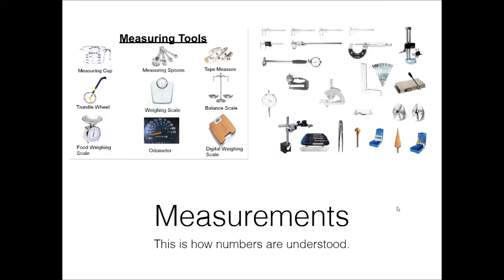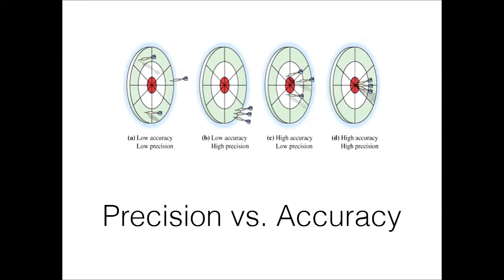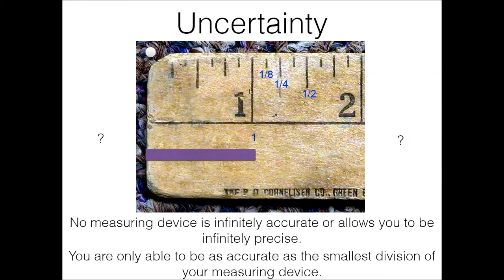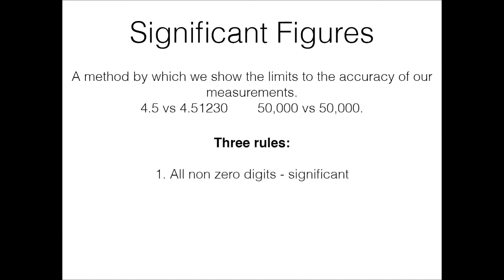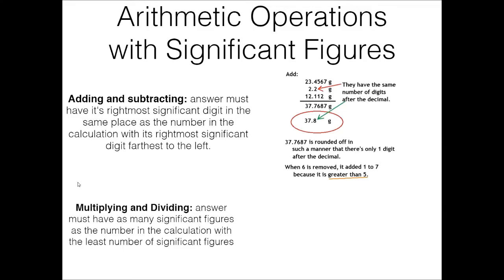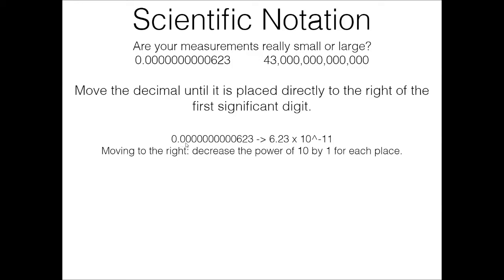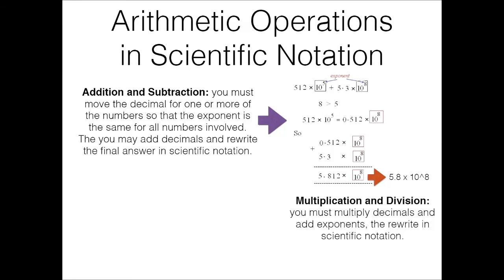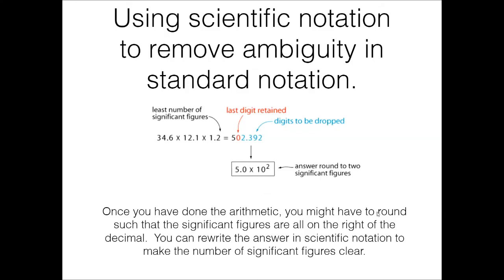Physics Course - Unit 1 Lesson 2 - Numbers in Physics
In this second lesson of unit 1, we will study the ways in which numbers are handled by physicists.  Specifically, we will define measurements, study precision and accuracy, introduce uncertainty, learn the proper handling of significant figures, perform basic operations with significant figures, and study scientific notation.